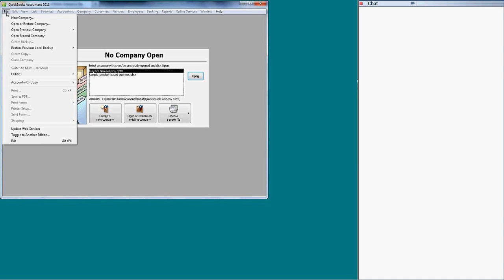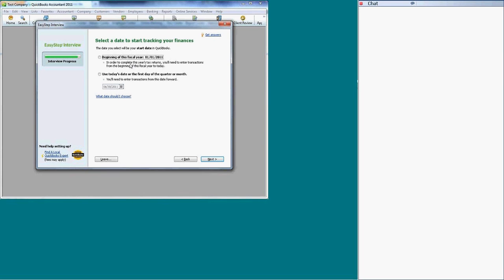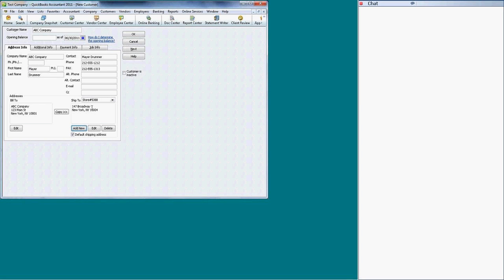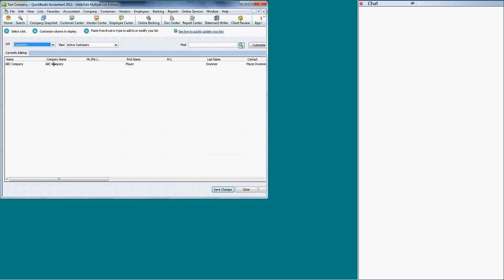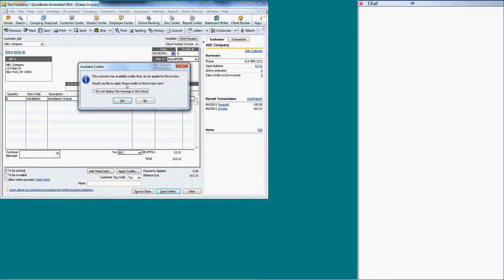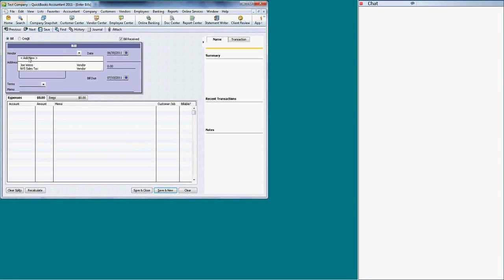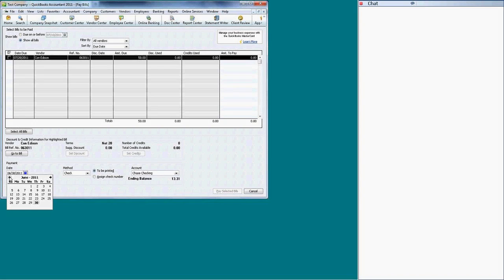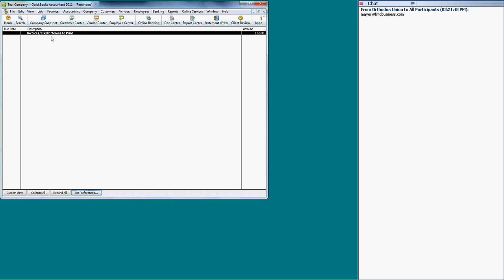Intensive Quickbooks for Beginners 20110630 1727 1